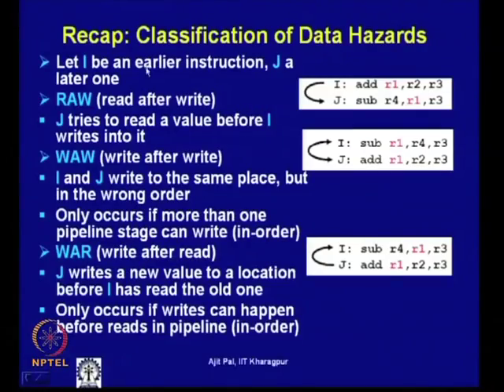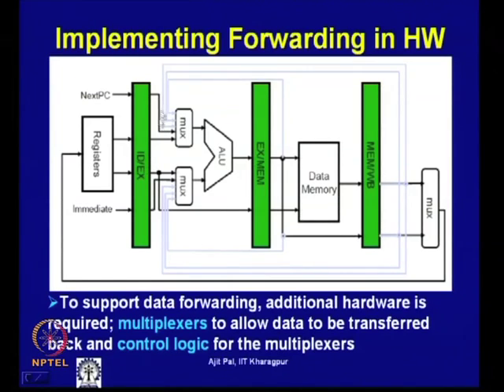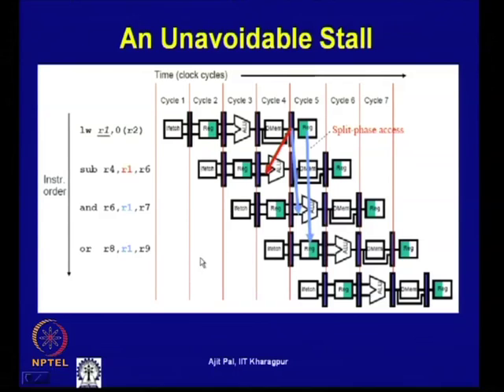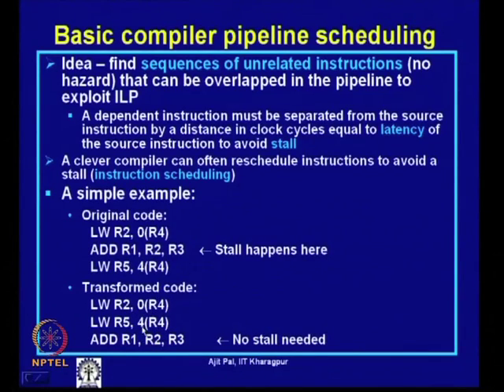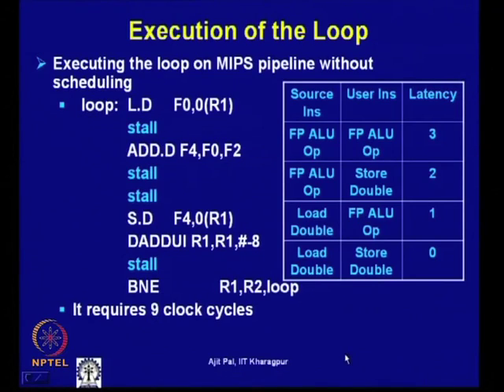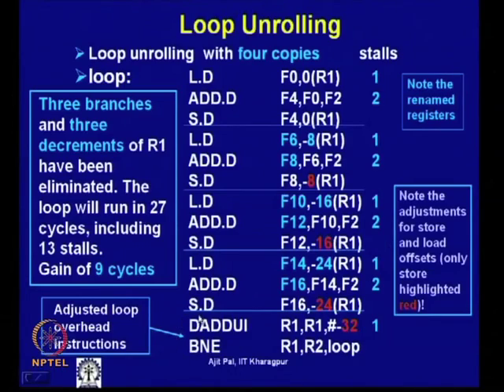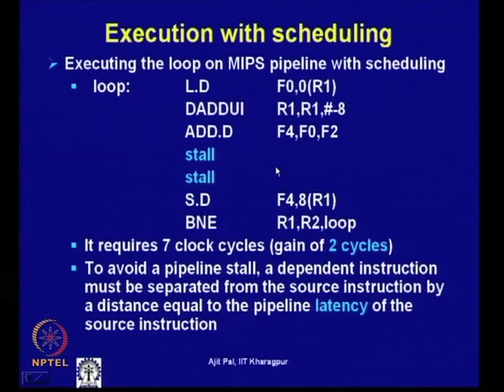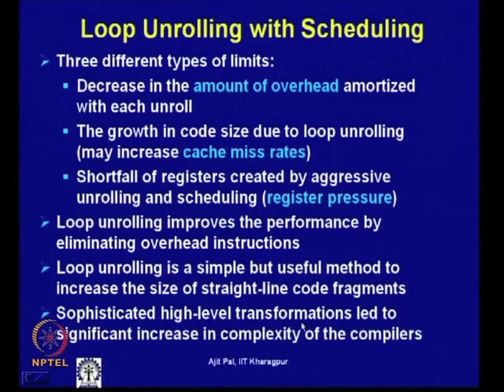Mod-08 Lec-09 Data Hazards